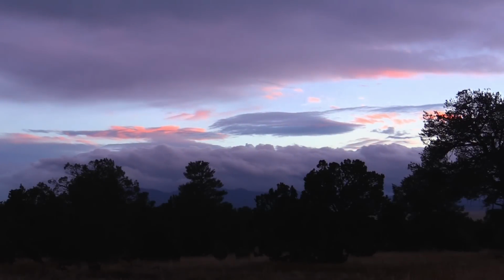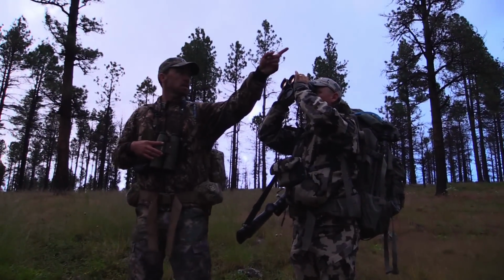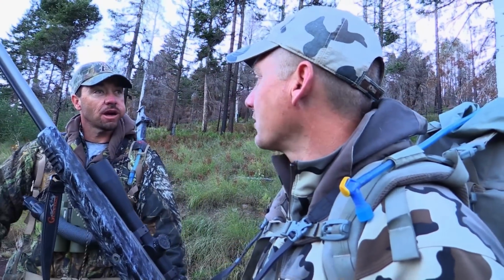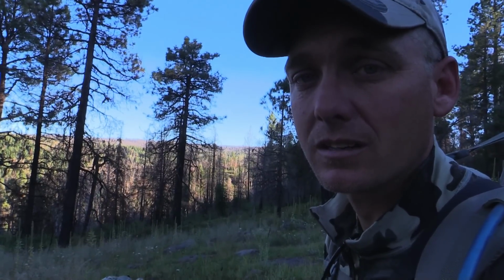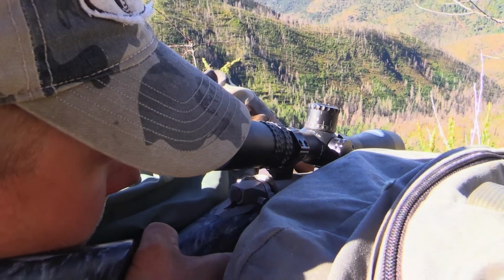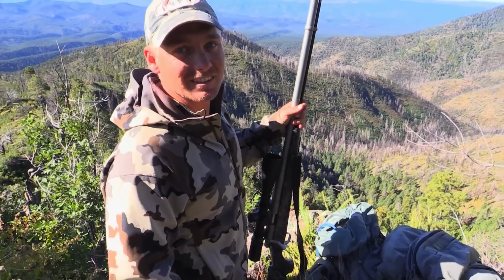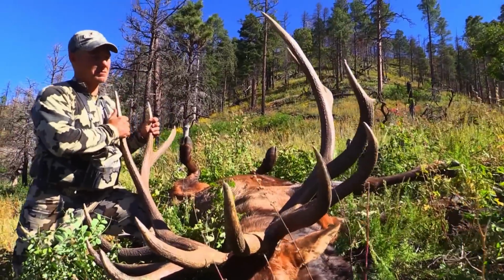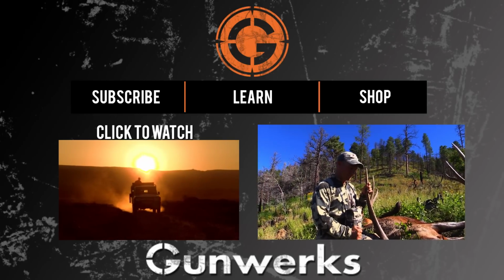Long Range Elk Hunting | With a Muzzleloader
Follow GT Nunn on his Elk hunt in Arizona with our custom Gunwerks Muzzleloader.